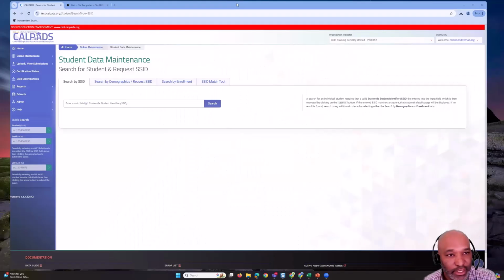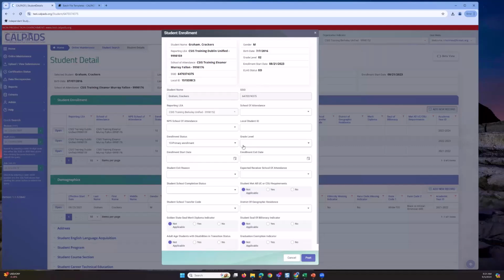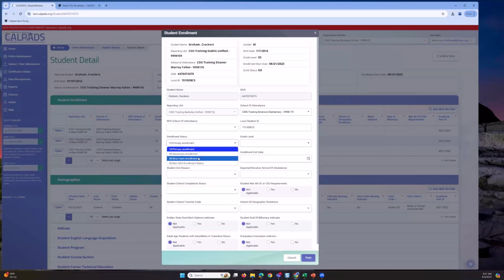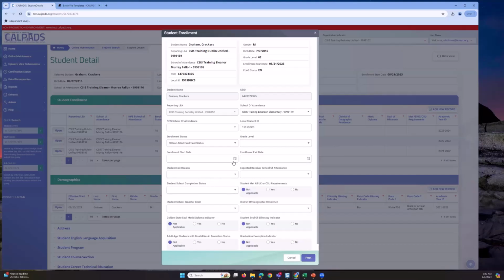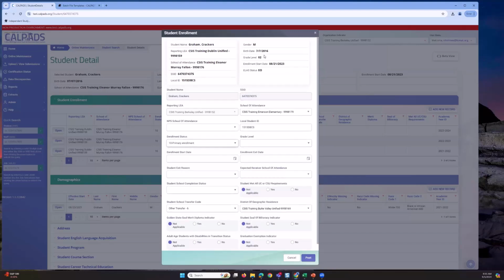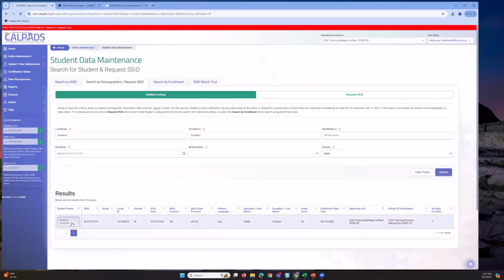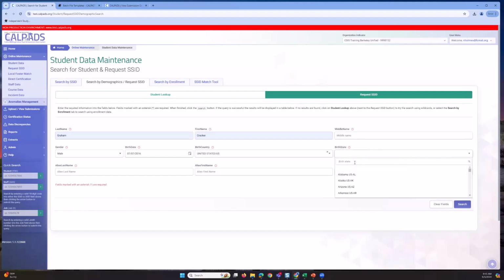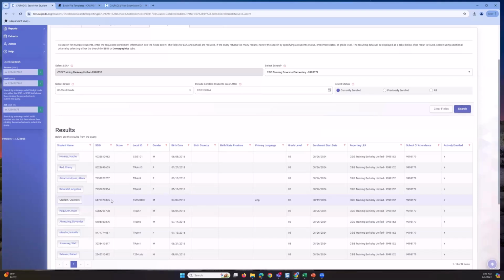SSID Request & Enrollment (SENR) -Module C - Theory Into Practice - Online Maintenance Demonstration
00:00 Demonstration
00:07 Theory into Practice (Demonstration)
00:23 Online Student Data Maintenance  search
02:05 SSID Match Tool
02:32 How to search by SSID
03:25 Add a new record
04:22 Enrollment status code
05:19 Enrollment status for SPED Students
05:43 Services related to a disability
07:55 Enrollment status 50
09:16 Grade Level
09:31 Retired Codes
10:12 Adult Grade level
10:54 Enrollment Start Date
11:32 Student School Transfer code
11:42 Code 4
11:51 Code 6
12:54 District of Geographic Residence
13:41 Demonstration of enrolling a student
14:46 CALPADS Message after posting
16:57 Demographic Search
17:20 Using a * to increase your changes for a student match
23:06 Search by Enrollment